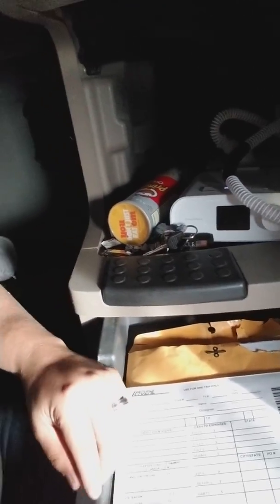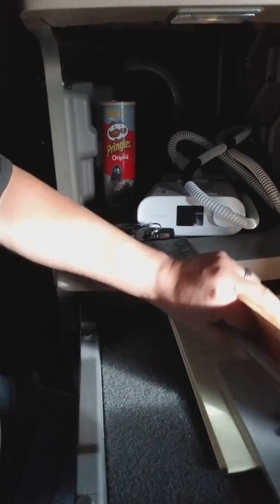What you might need for winter and what I got for flatbed winter in the north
Roehl flatbed..rookie. just sharing my journey .